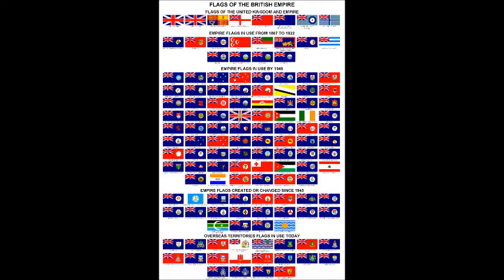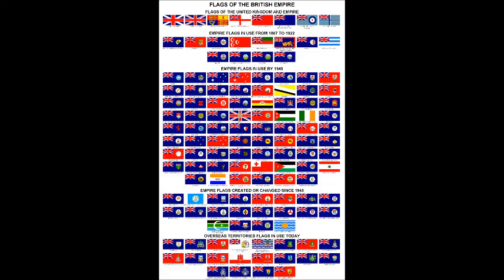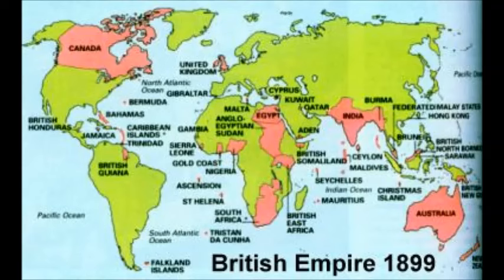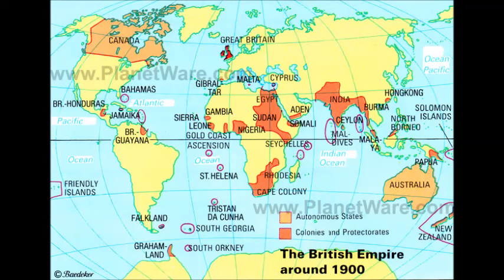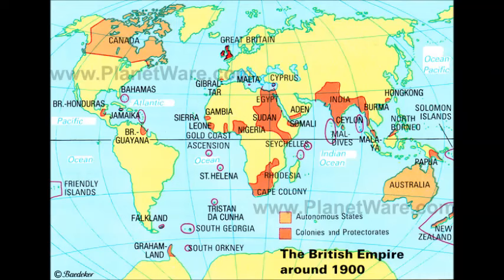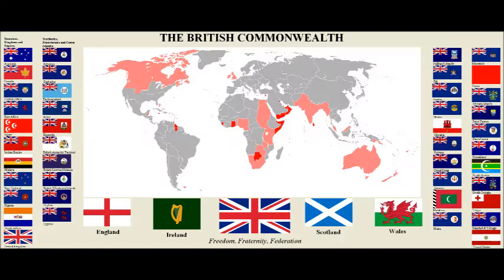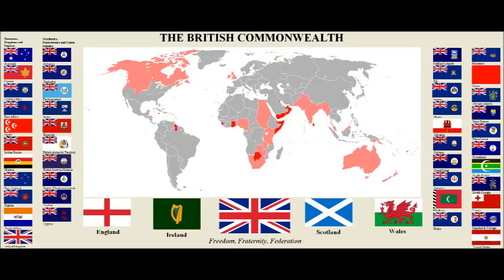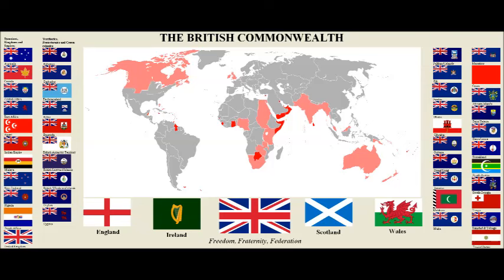British empire/Commonwealth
From British Empire to Commowealth
Credits:
Richard Burgess • Petter Fuhre • Rasma Haidri Sjøvoll
Silje Moen • Helen Murray
Tracks, Engelsk for yrkesfag • Vg1 • Vg2
CAPPELEN DAMM